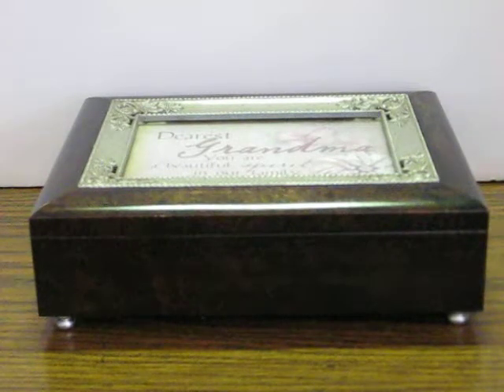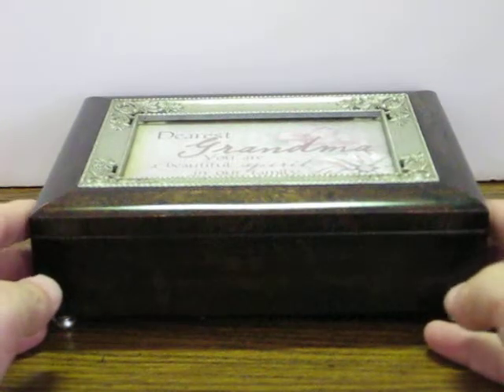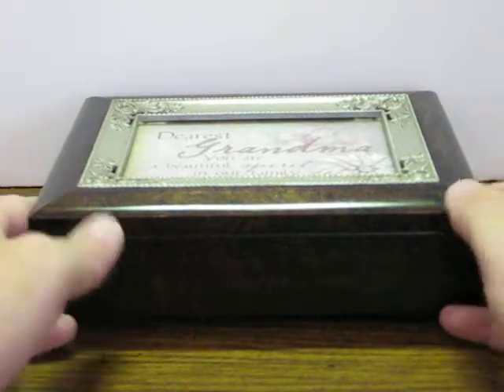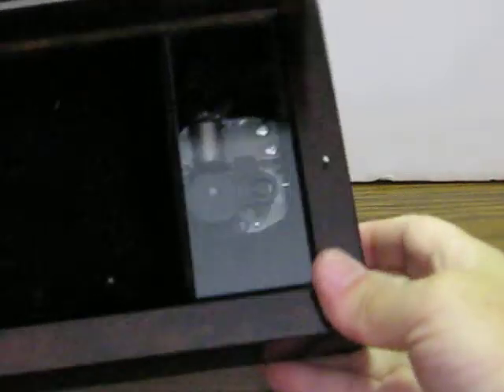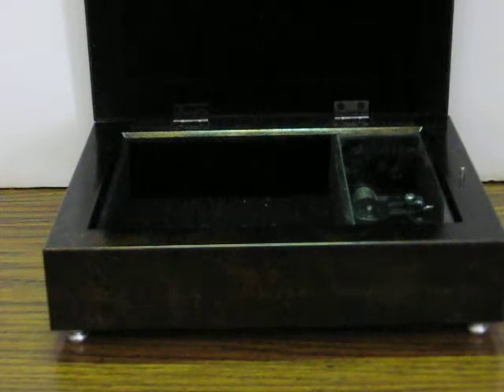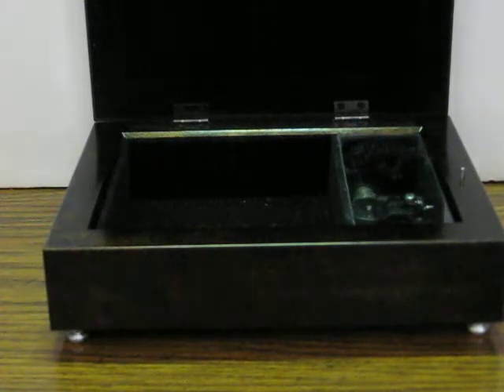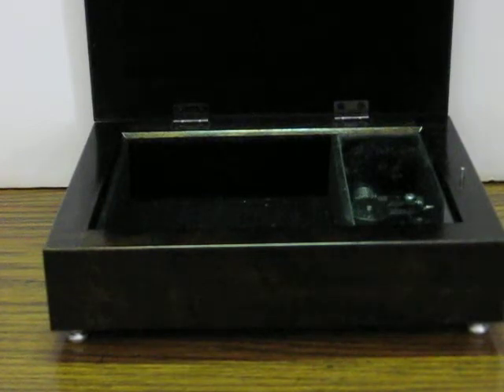Sale Item Demo - Picture Frame Music Box - What a Wonderful World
Quick demo for a Sankyo "powered" musical jewelry box that is going up for sale.